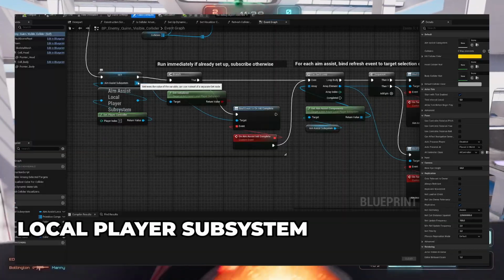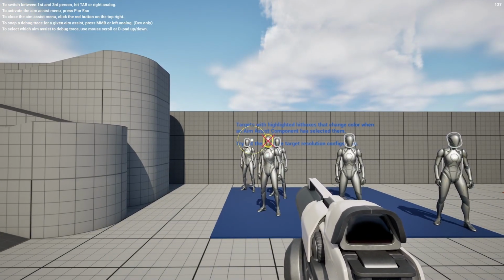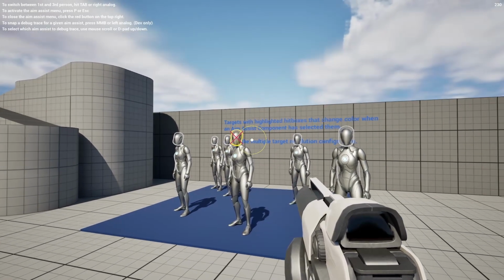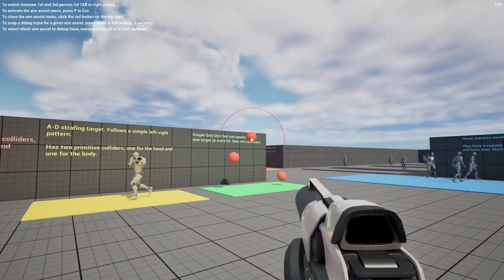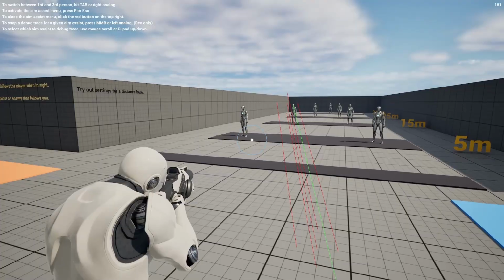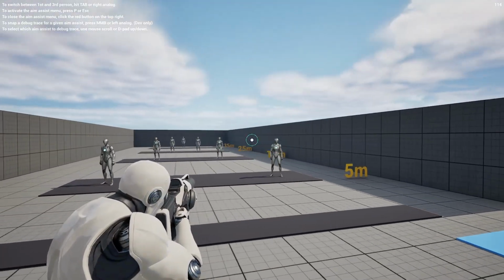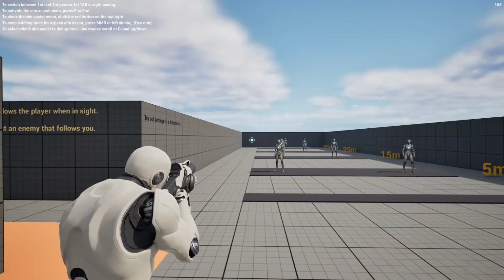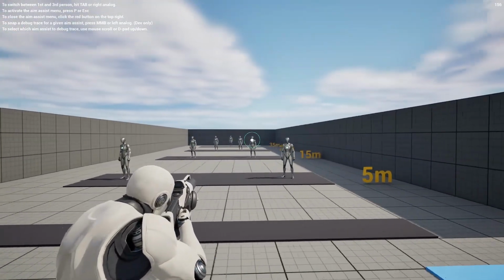MY PLUGIN IS UPDATED